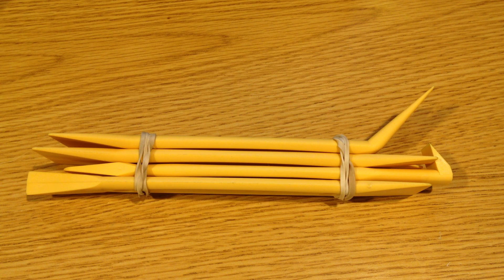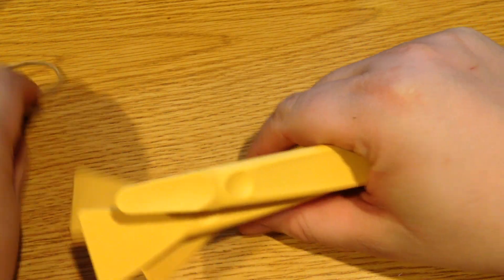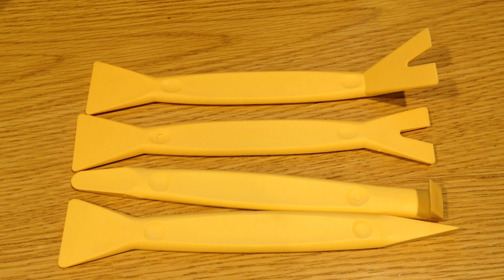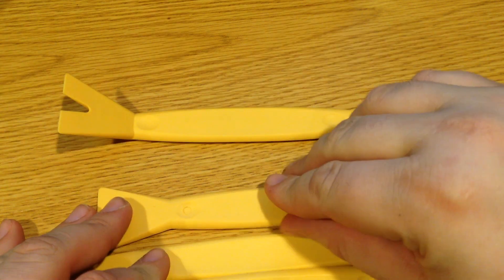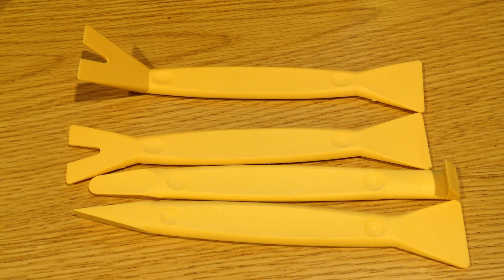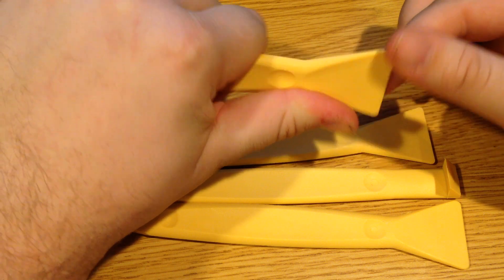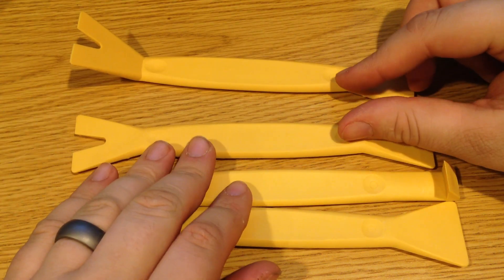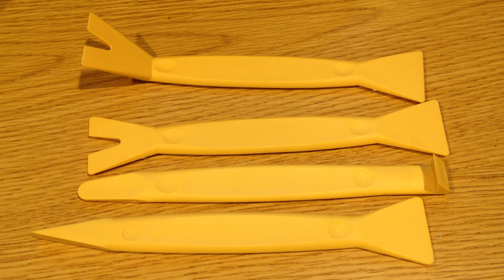Harbor Freight Nylon Trim Tool Set